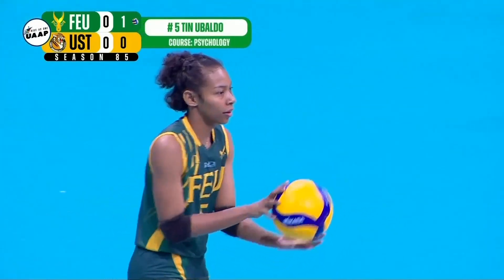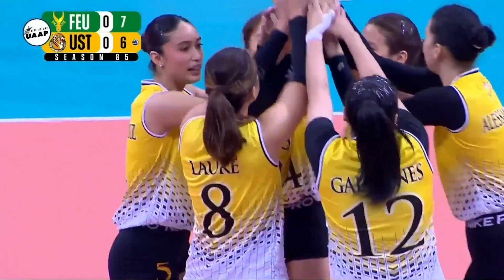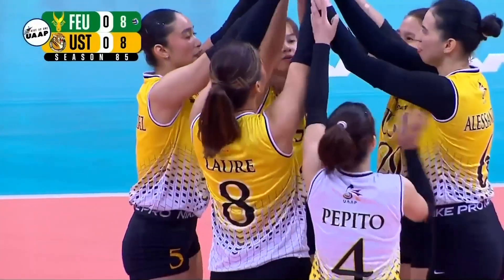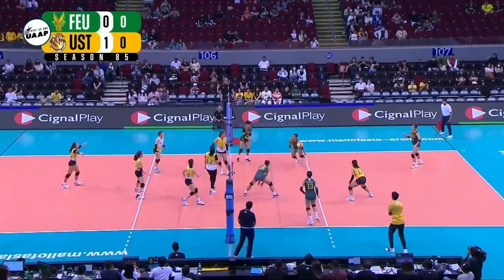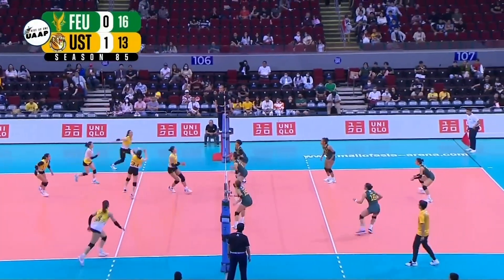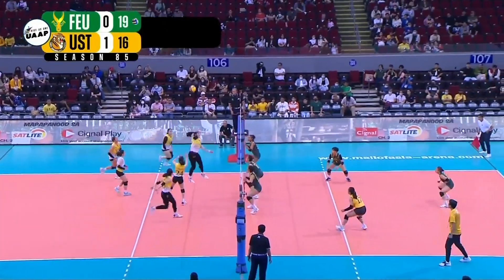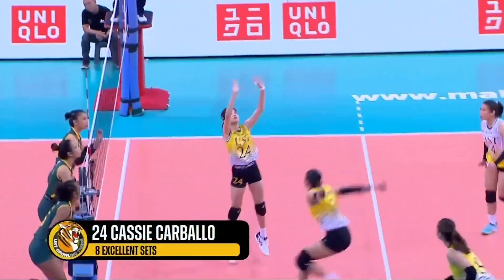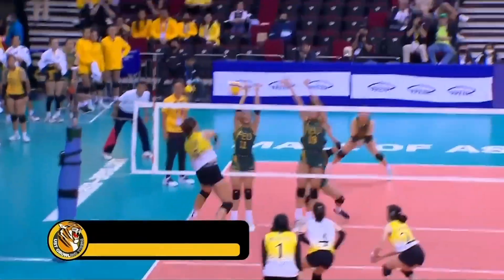Cassie Carballo directs UST's offense | UAAP Season 85 Women's Volleyball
All firepower unleashed for UST thanks to Cassie Carballo!